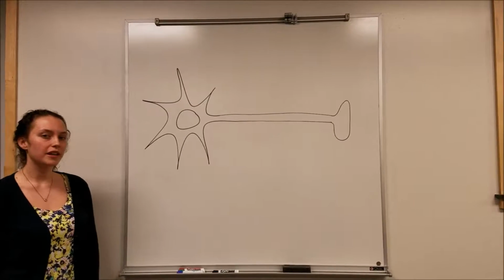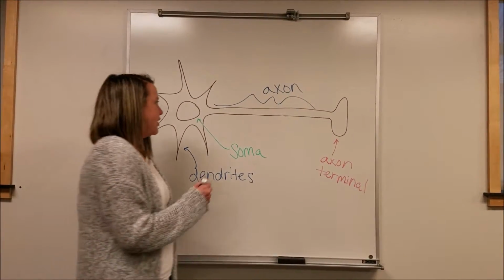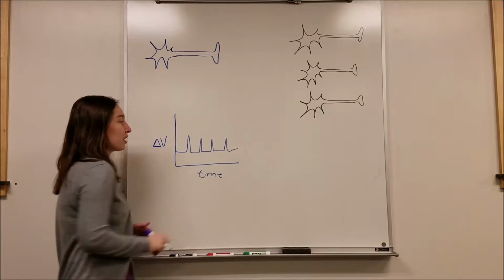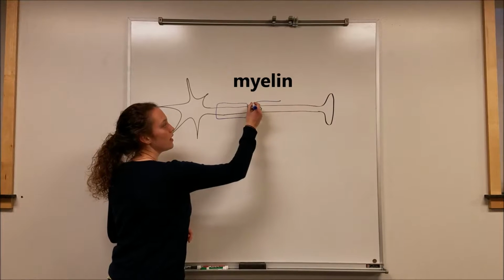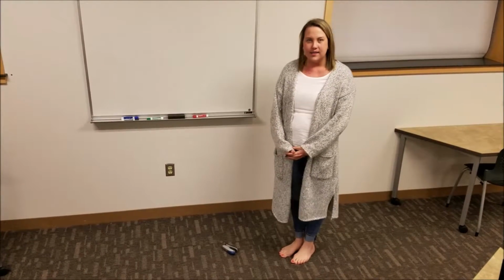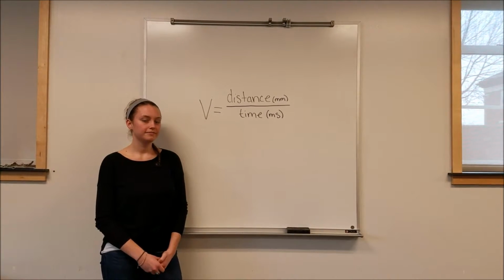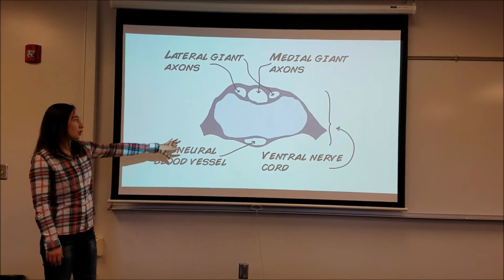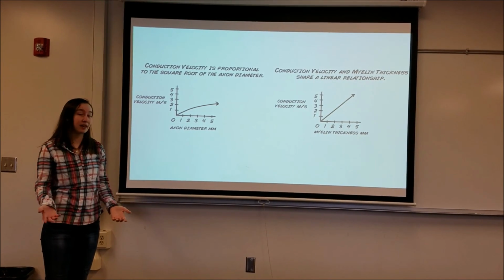AP Conductance Video Lecture